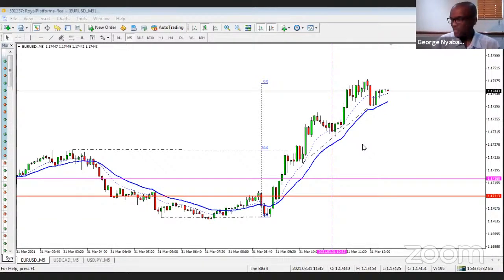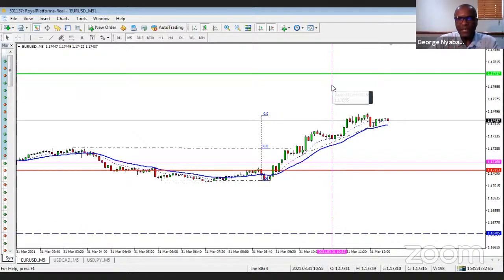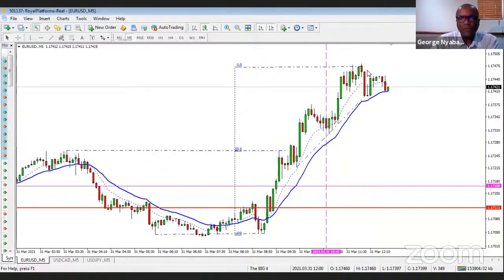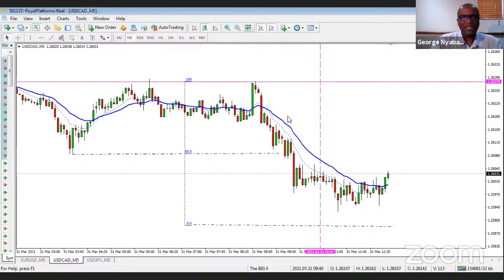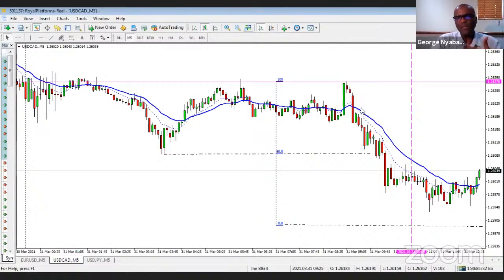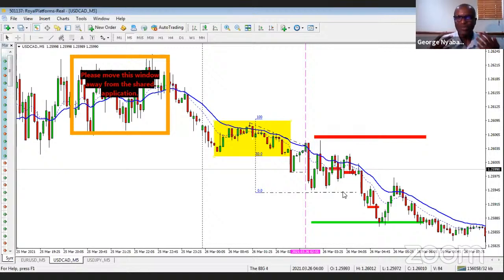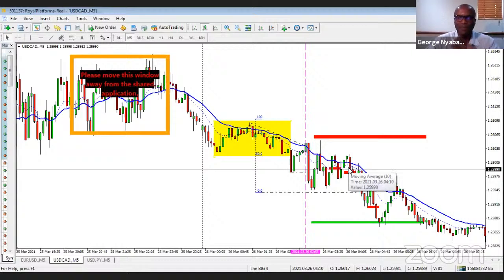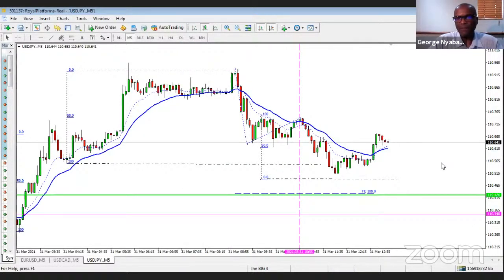2.4% Trading Profit In Less Than 1 Hour | Bar by Bar Craftsman Trader